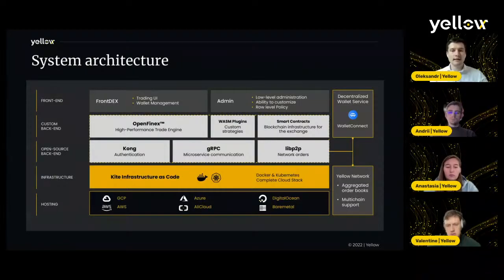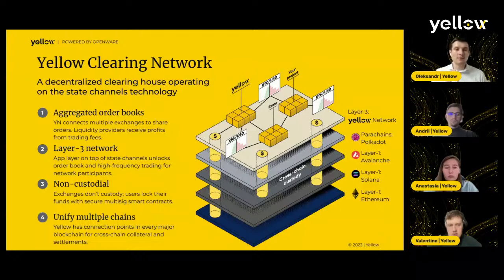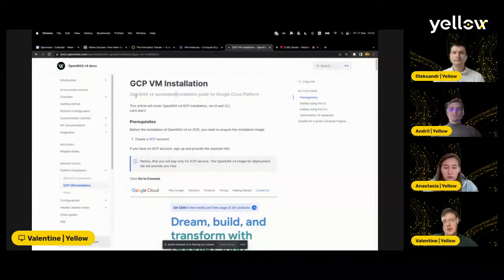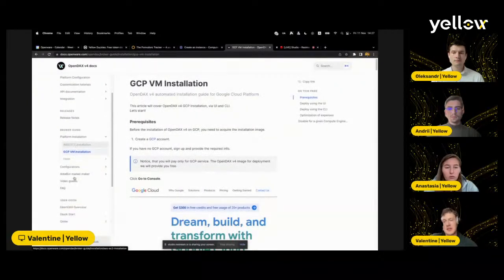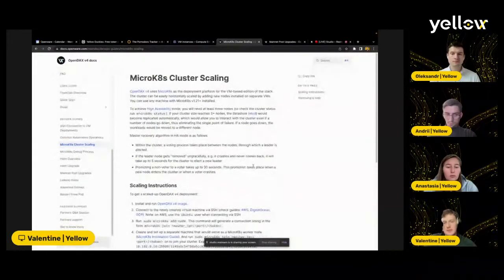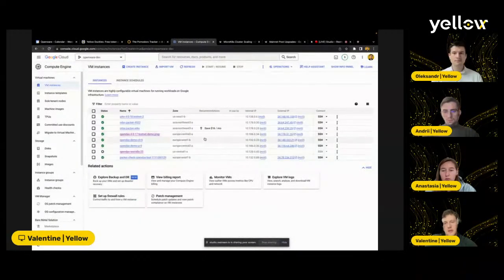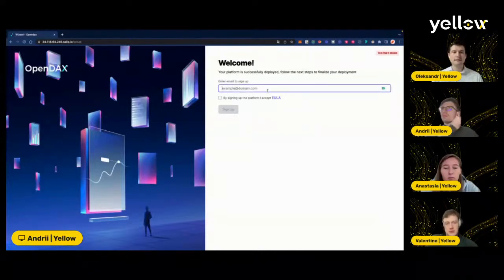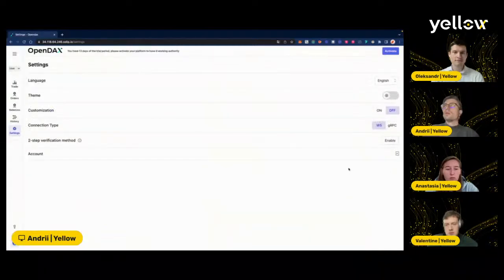OpenDAX 4.0 Live Release & AMA with Developers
OpenDAX 4.0 is Now Available in Production: Official Release & AMA

After more than a year of hard work, the Openware team has come to announce the OpenDAX 4.0 launch in October 2022. With OpenDAX 4.0, brokers can proceed to effortlessly start their own exchange and connect with their users.

Join the stream on Friday, November 11th, to learn more about OpenDAX 4.0, features that have been updated and plans moving forward.

Prepare your questions—you can ask them in comments to the stream 🔥🔥